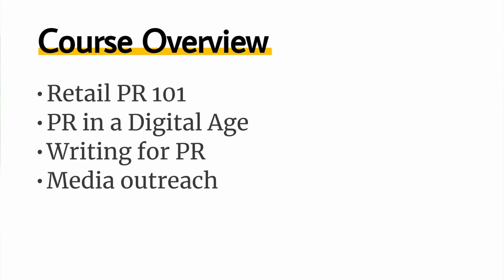PR For Cultural Retail Welcome